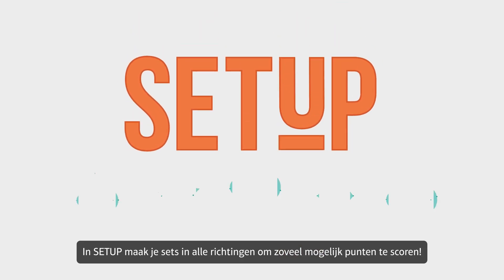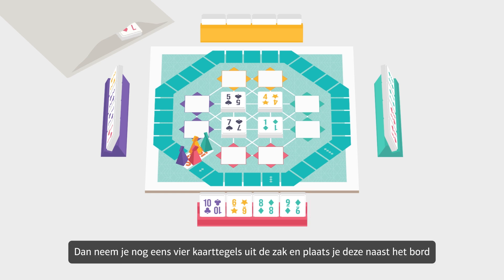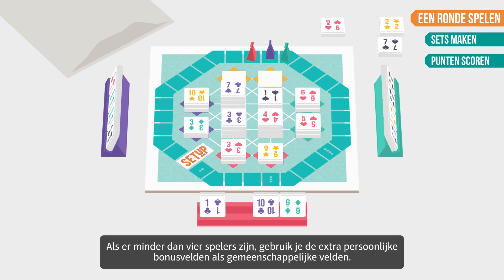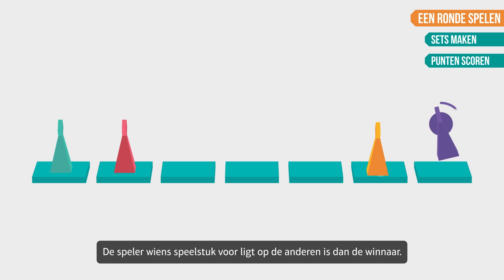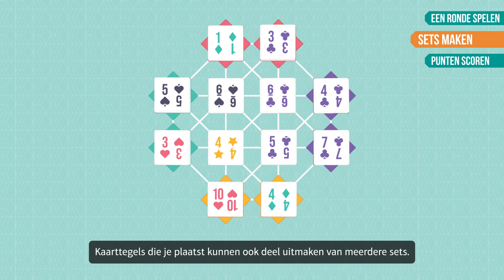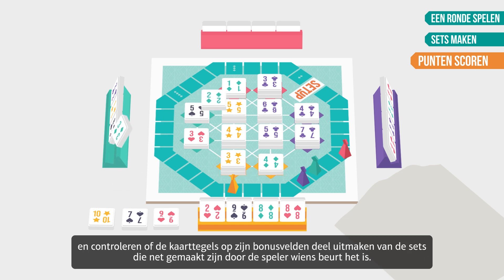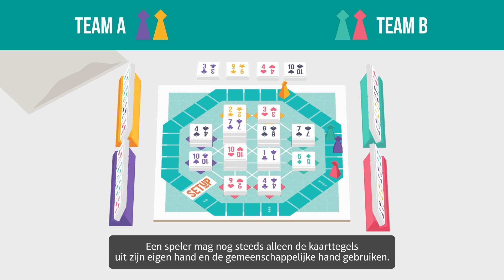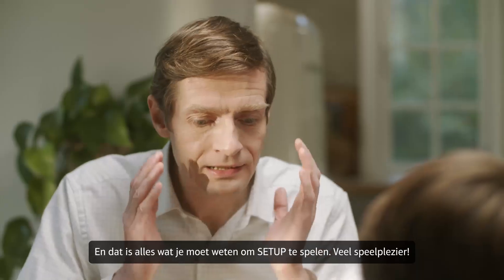How to play SETUP [Nederlands]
Een spel dat snel te leren is en alle kanten op gaan!

Combineer kleuren en cijfers op het bord en scoor punten… heel veel punten! Maar let op en speel je tegenspelers niet in de kaart!

Strijd tegen vrienden en familie, solo of in teams voor een nóg tactischer spel!

00:00 – Inleiding
00:27 – Maak je klaar
01:12 – Er zijn vijf verschillende kleuren
01:35 – Een ronde spelen
03:29 – Sets maken
04:28 – Punten scoren
05:32 – Speel in teams